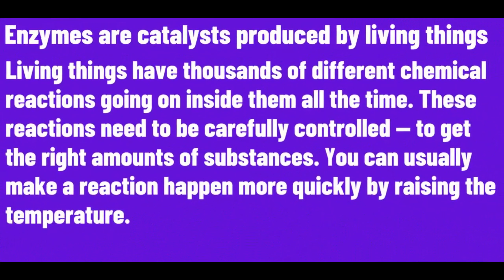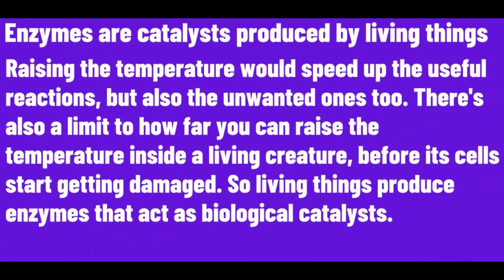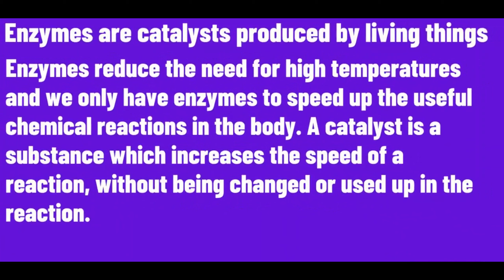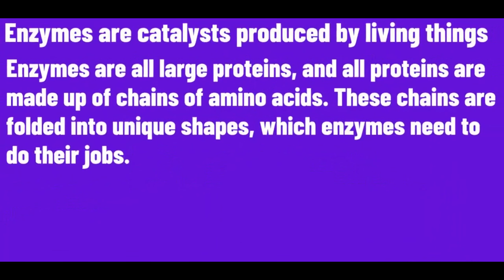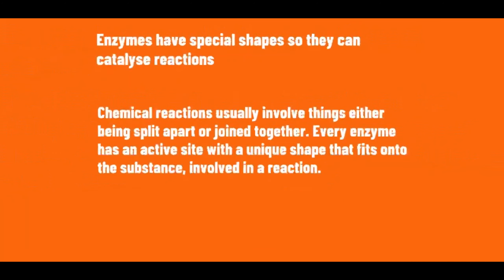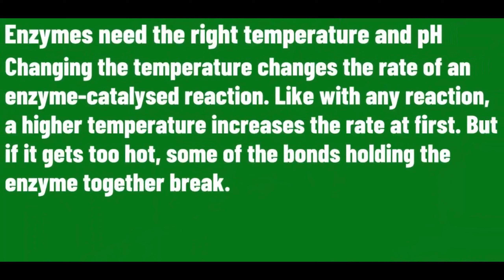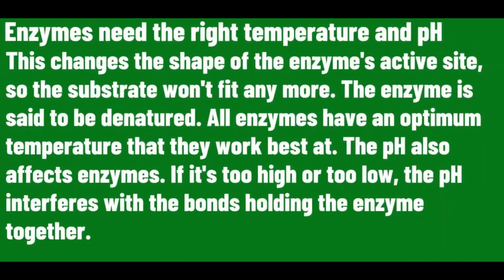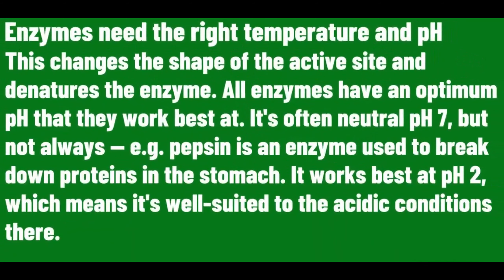Clip 14 Enzymes - Science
In this video, we look at enzymes. I provide information on enzymes; as well as that I provide information on how enzymes are catalysts produced by living things. I also include the details on how enzymes have special shapes so that they can catalyse reactions, and why enzymes need the right temperature and pH.